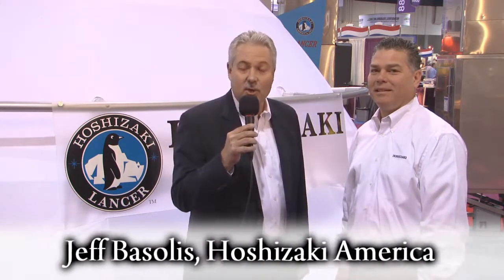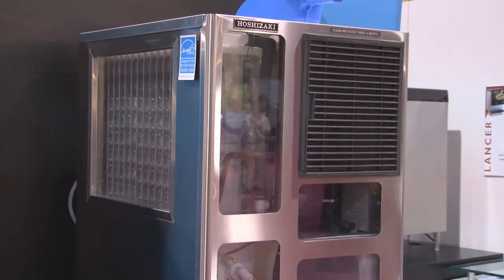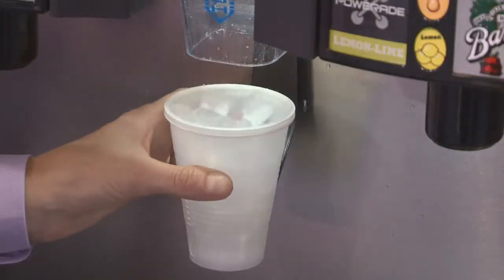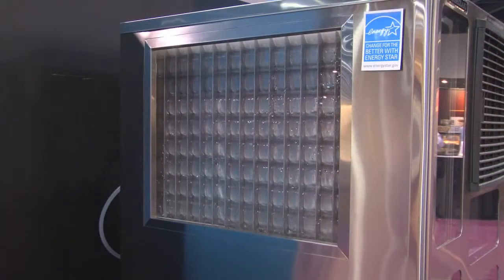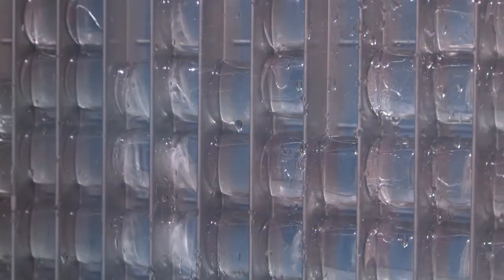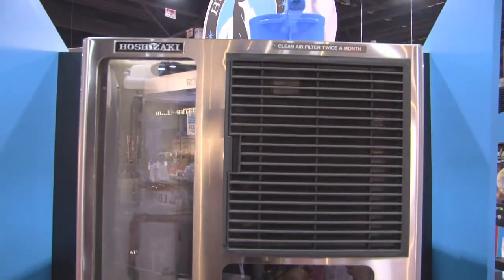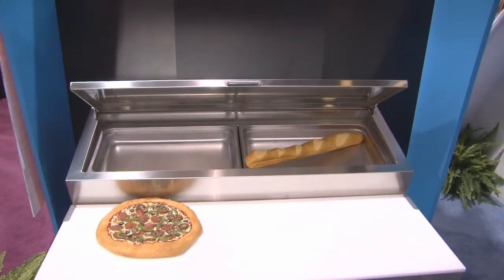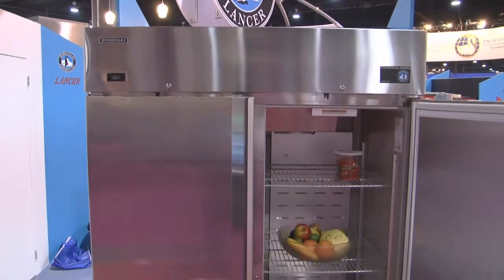NACS 2010 Hoshizaki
Hoshizaki offers retailers a wide selection of Ice Makers and Reach In Products. Additionally, we offer the highest quality of under the counter refrigerators and prep tables and a full line of up right vertical refrigerators and freezers. Innovation + Quality + Service = Hoshizaki.